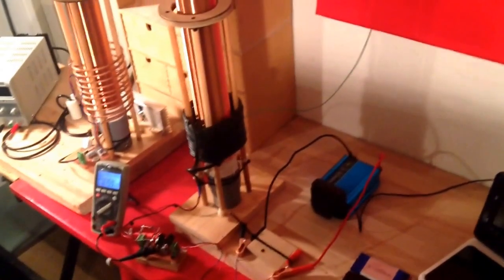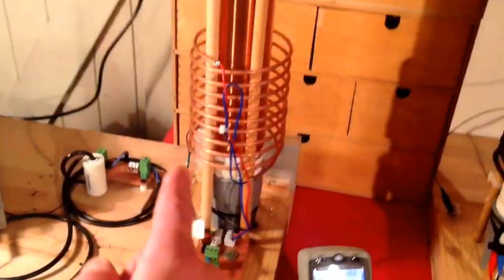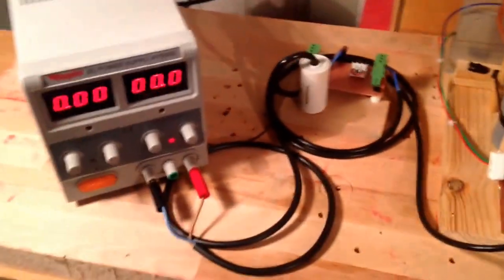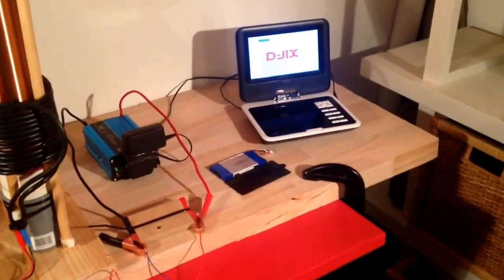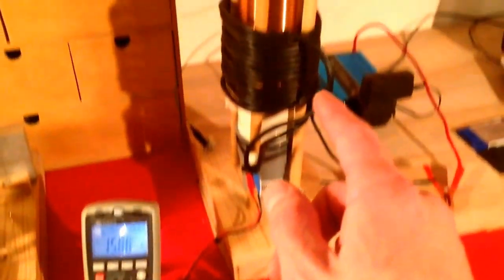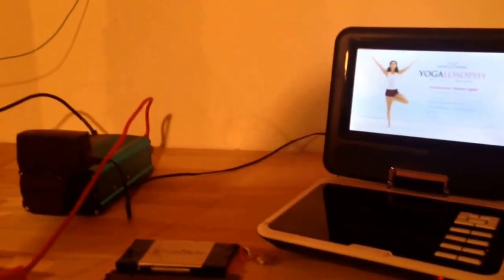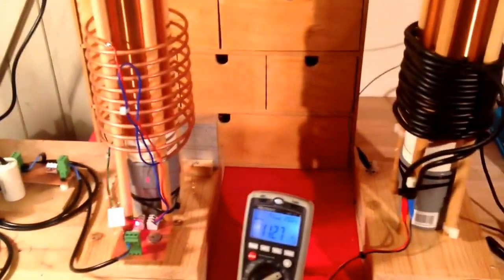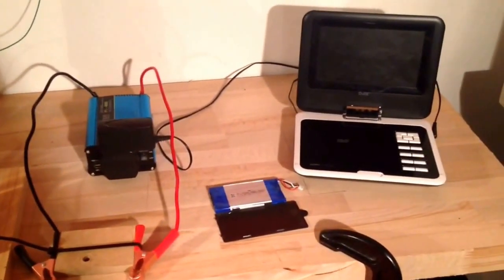Wireless Power Transmission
Wireless power transmission using a slayer exciter.   Powering a small portable DVD player.